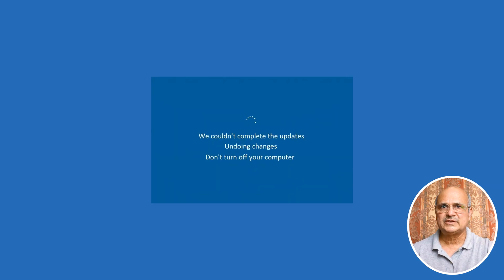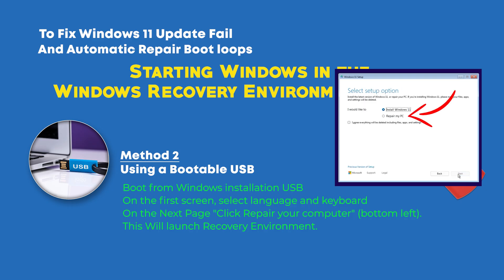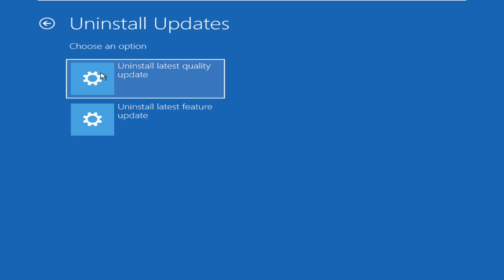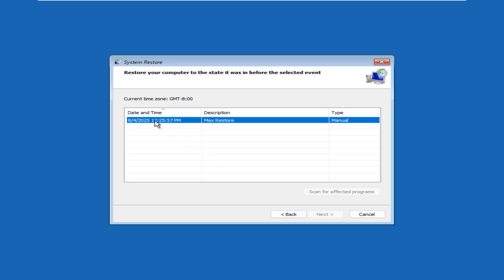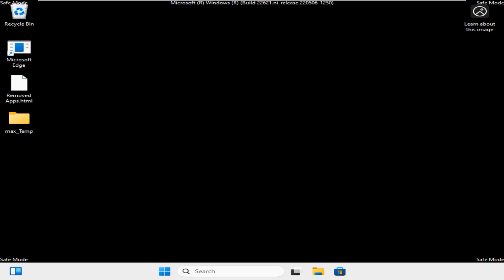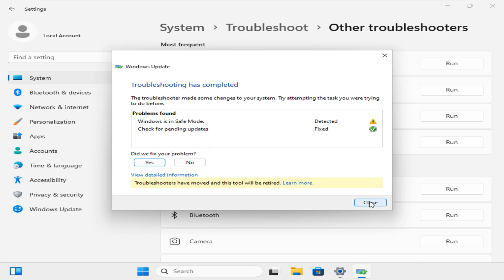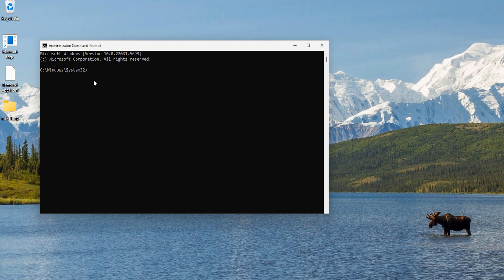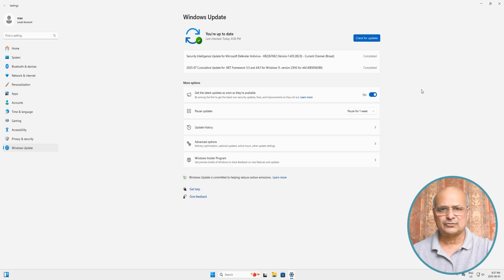How to Fix Update Installation Failures & Automatic Repair boot Loop | Step by Step guide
How to Fix Update Installation Failures & Automatic Repair boot Loop, A  Step by Step guide with six solutions. If you recently encounter Windows update failures, or an Automatic Repair boot Loop and a blue screens that keeps showing messages, like, automatic repair or startup repair couldn't repair your PC,  if that's the case don't worry, In this video, I’ll show you six, safe and simple Solutions to fix these errors and get your system back to normal, without losing your data.

 *Copy these commands for Solution 6*

00:00 Introduction
00:28 How Start in WinRE
01:46 Solution 1 - Startup Repair Tool
02:12 Solution 2 - Uninstall Updates
03:13 Solution 3 - Restore Point
04:31 Solution 4 - Safe Mode - Troubleshooter
06:22 Solution 5 - Safe Mode - Uninstall Updates
07:09 Solution 6 - Clear Windows Update Cache
08:48 Thanks - Subscribe

Forgot PIN or Reset PIN Option is NOT showing up in Windows 11/10 | This sign-in option is disabled
Fix “You don’t currently have permission to access this folder” Windows 11, Windows 10, 8 and 7
How to Fix Windows 11 does not assign Drive Letter to External Disk or USB drive